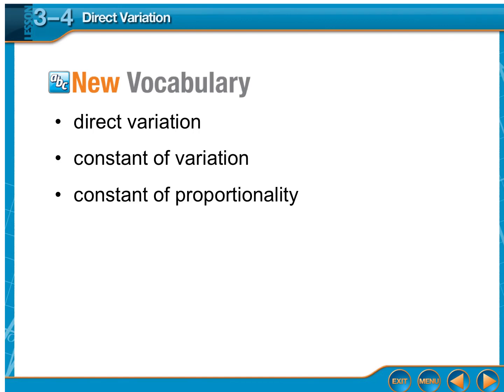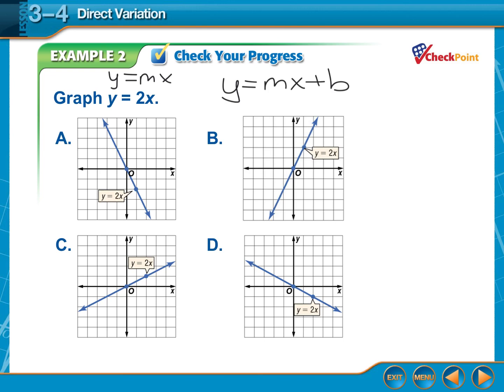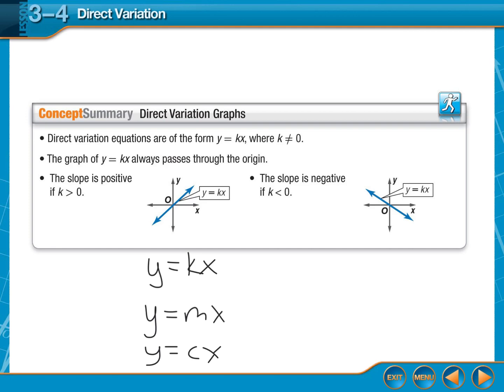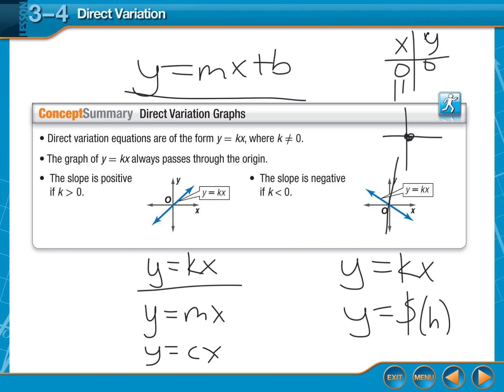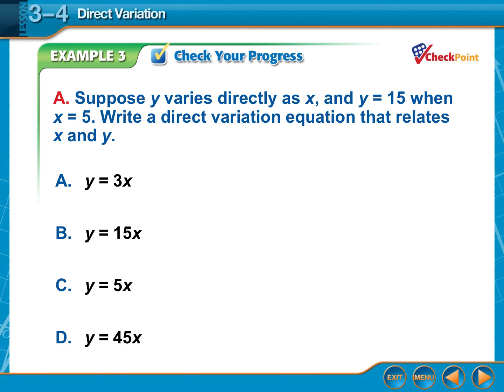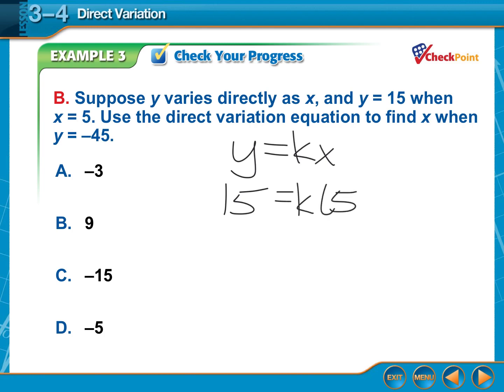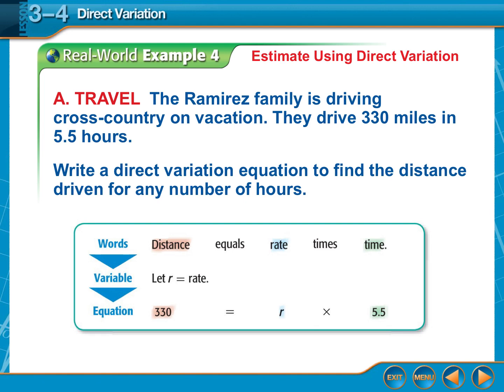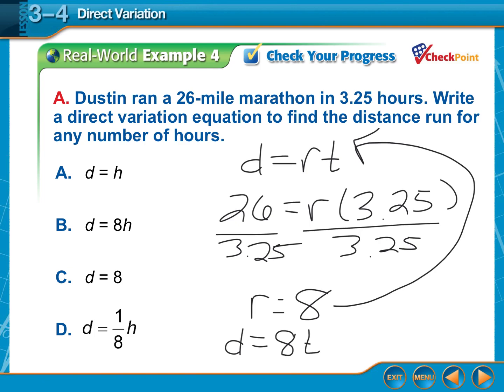Algebra Lesson 3.4 Notes